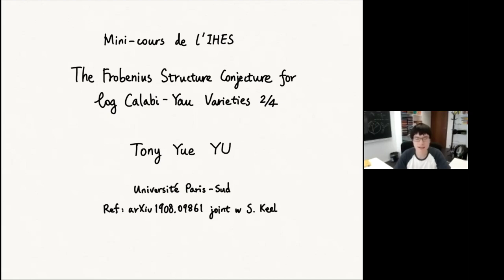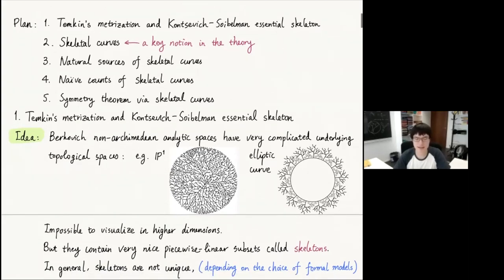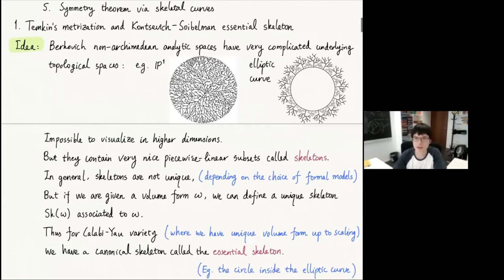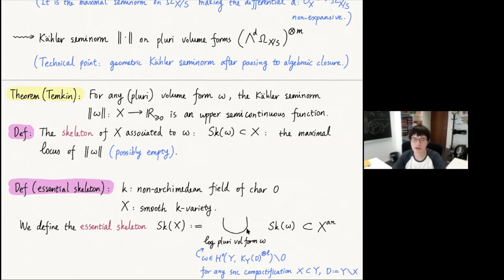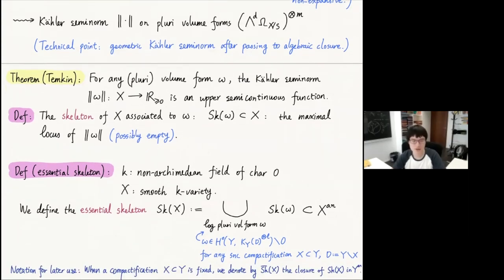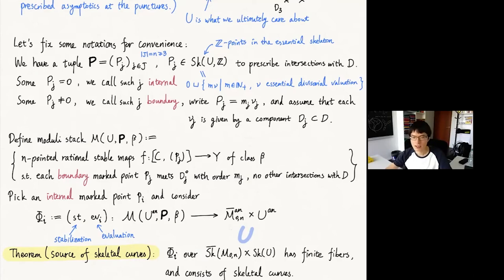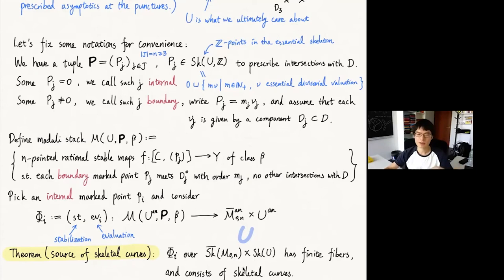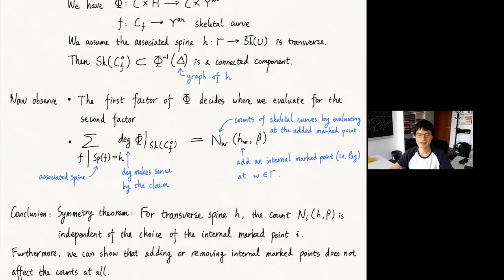Tony Yue Yu - 2/4 The Frobenius Structure Conjecture for Log Calabi-Yau Varieties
2/4 - Skeletal curves: a key notion in the theory.

We show that the naive counts of rational curves in an affine log Calabi-Yau variety U, containing an open algebraic torus, determine in a surprisingly simple way, a family of log Calabi-Yau varieties, as the spectrum of a commutative associative algebra equipped with a multilinear form. This is directly inspired by a very similar conjecture of Gross-Hacking-Keel in mirror symmetry, known as the Frobenius structure conjecture. Although the statement involves only elementary algebraic geometry, our proof employs Berkovich non-archimedean analytic methods. We construct the structure constants of the algebra via counting non-archimedean analytic disks in the analytification of U. We establish various properties of the counting, notably deformation invariance, symmetry, gluing formula and convexity. In the special case when U is a Fock-Goncharov skew-symmetric X-cluster variety, we prove that our algebra generalizes, and in particular gives a direct geometric construction of, the mirror algebra of Gross-Hacking-Keel-Kontsevich. The comparison is proved via a canonical scattering diagram defined by counting infinitesimal non-archimedean analytic cylinders, without using the Kontsevich-Soibelman algorithm. Several combinatorial conjectures of GHKK follow readily from the geometric description. This is joint work with S. Keel; the reference is arXiv:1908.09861. If time permits, I will mention another application of our theory to the study of the moduli space of polarized Calabi-Yau pairs, in a work in progress with P. Hacking and S. Keel.
Here is a plan for each session of the mini-course:
1) Motivation and ideas from mirror symmetry, main results.
2) Skeletal curves: a key notion in the theory.
3) Naive counts, tail conditions and deformation invariance.
4) Scattering diagram, comparison with Gross-Hacking-Keel-Kontsevich, applications to cluster algebras, applications to moduli spaces of Calabi-Yau pairs.